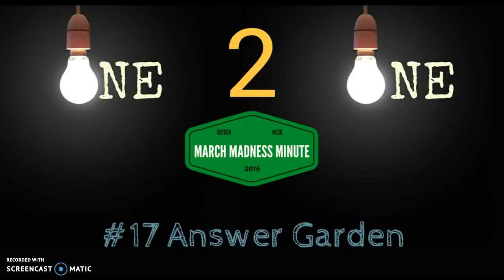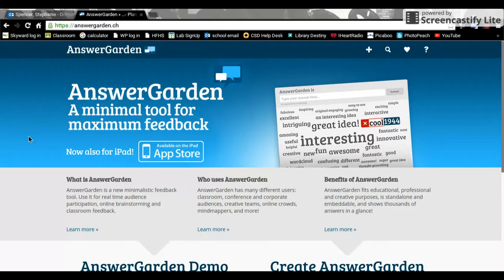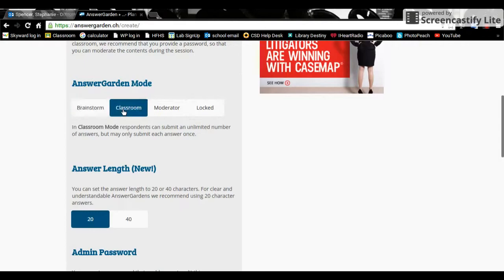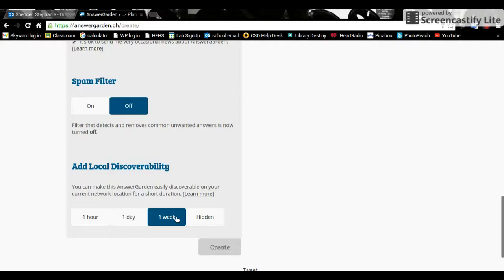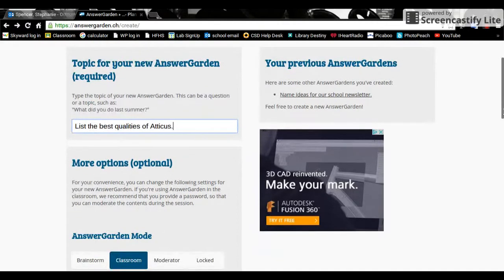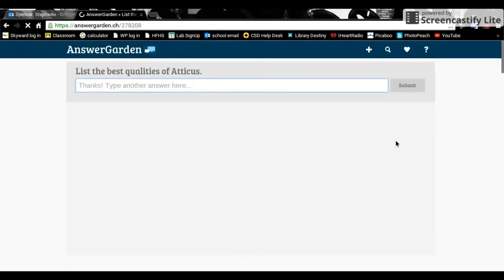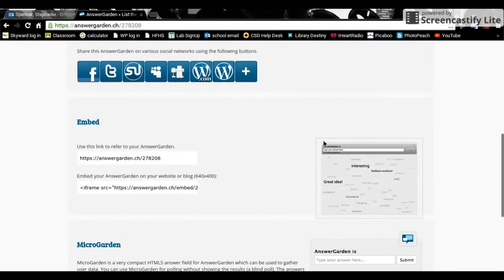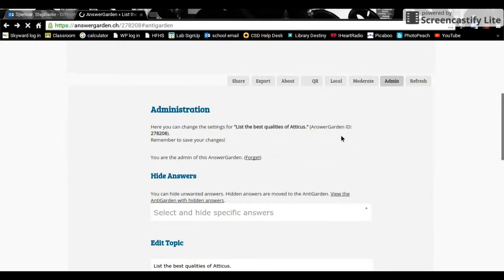March Madness Minute #17 Answer Garden